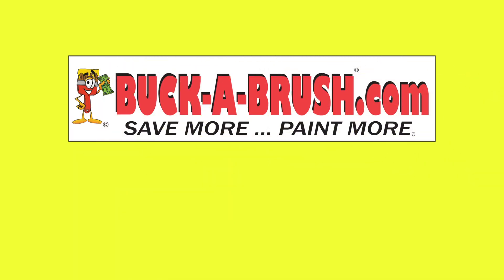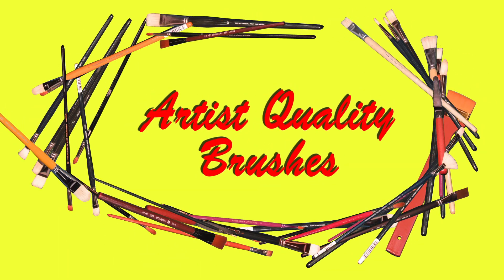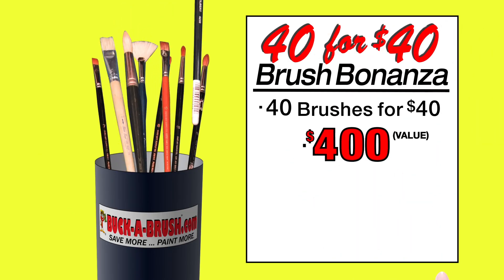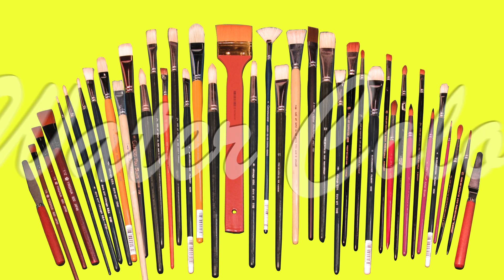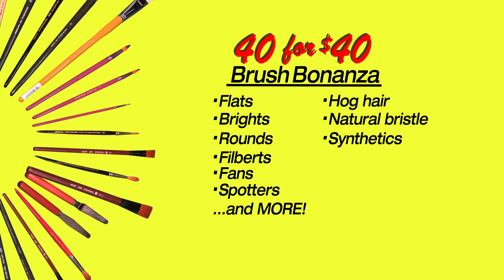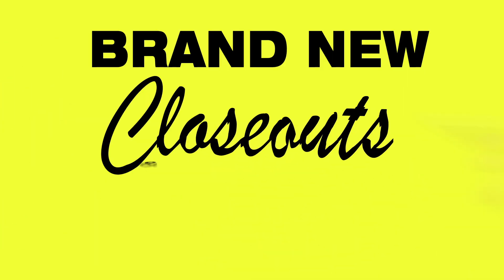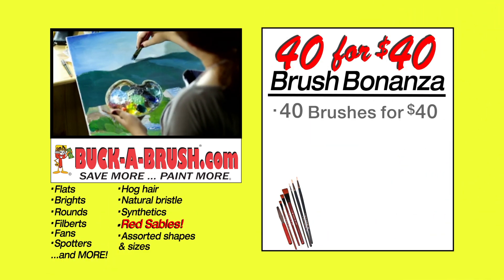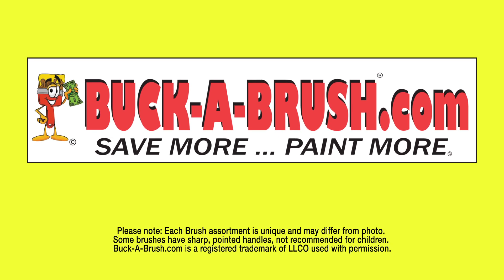BUCK-A-BRUSH.COM 40 for 40 Brush Bonanza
Please note: Each Brush assortment is unique and may differ from photo.Some brushes have sharp,pointed handles, not recommended for children. Buck-A-Brush.com is a registered trademark of LLCO used with permission.